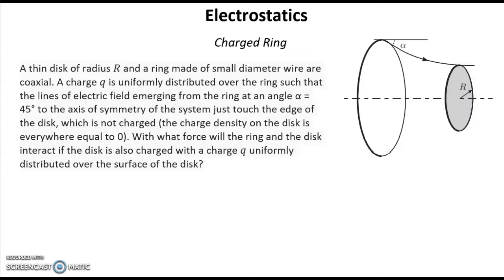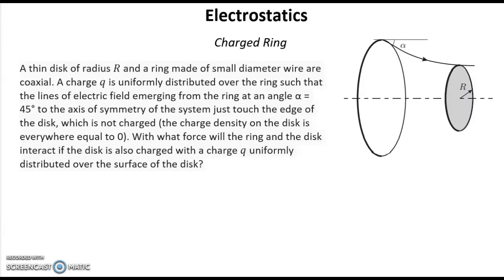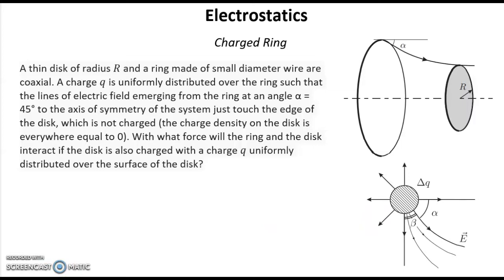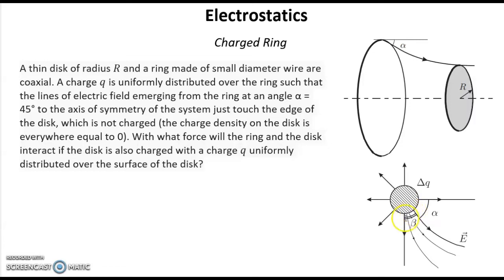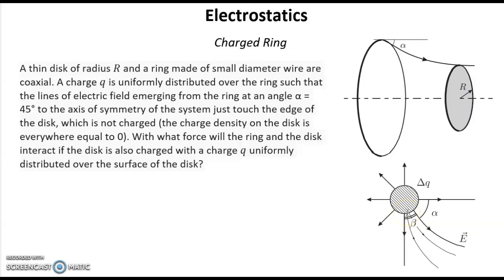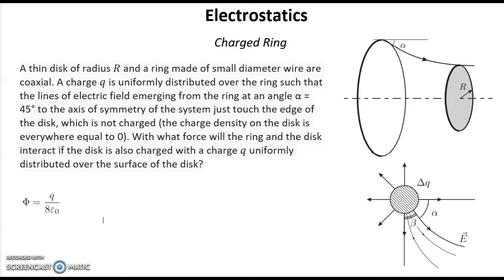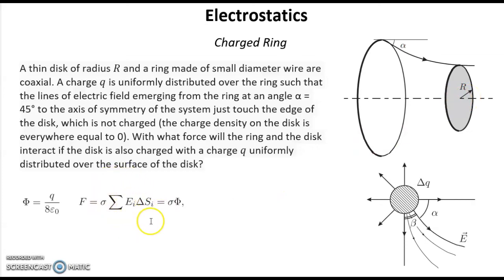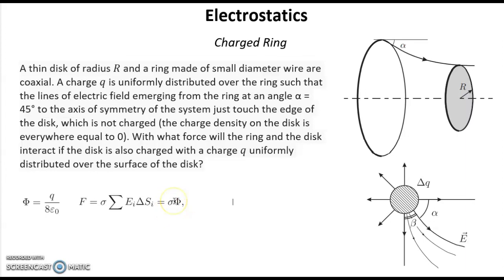Electrostatics. Charged Ring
A thin disk of radius R and a ring made of small diameter wire are coaxial. A charge q is uniformly distributed over the ring such that the lines of electric field emerging from the ring at an angle α = 45° to the axis of symmetry of the system just touch the edge of the disk, which is not charged (the charge density on the disk is everywhere equal to 0). With what force will the ring and the disk interact if the disk is also charged with a charge q uniformly distributed over the surface of the disk?